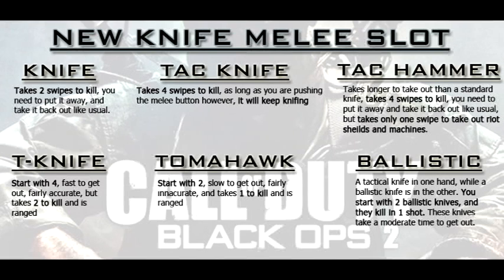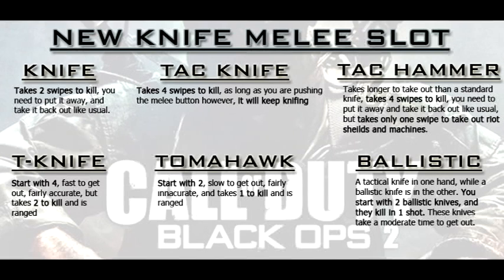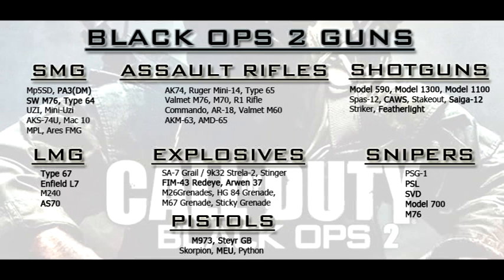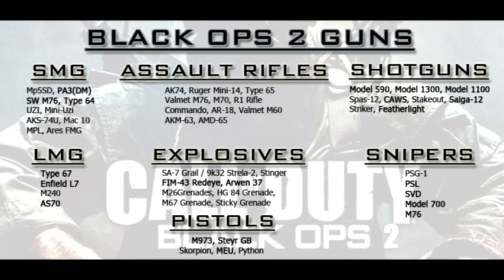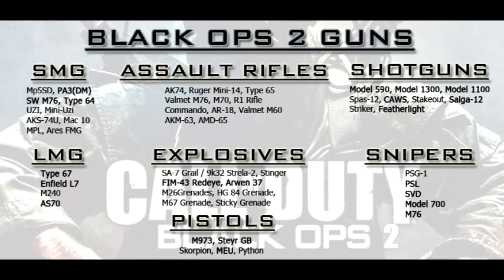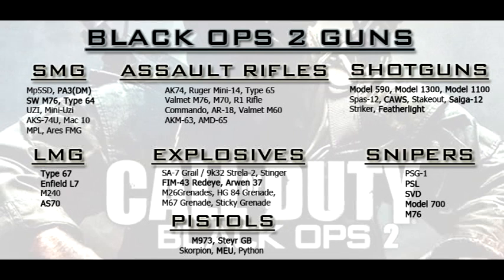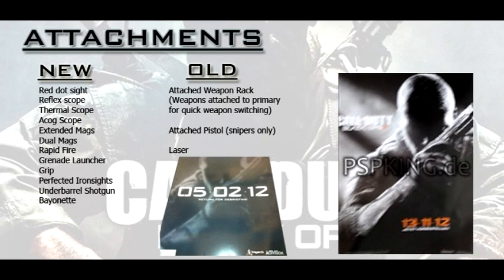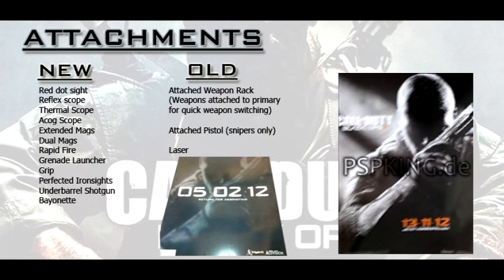Call of Duty Black Ops 2 LEAKED INFO episode 2 | NEW Guns, Attachments, Knife Melee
Hey guys here is Black Ops LEAKED INFO episode 2, featuring the NEW Knife Melee slot, NEW guns, and NEW attachments in Black Ops 2.
Please check out episode 1 to see NEW Game Modes and NEW Perks in Black Ops 2
None of this information is confirmed or denied by Treyarch or Activision